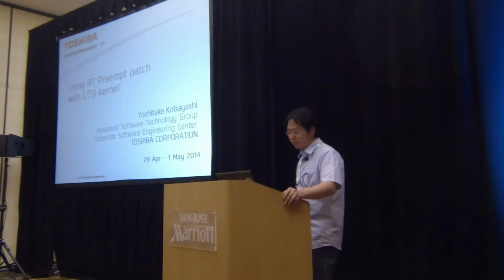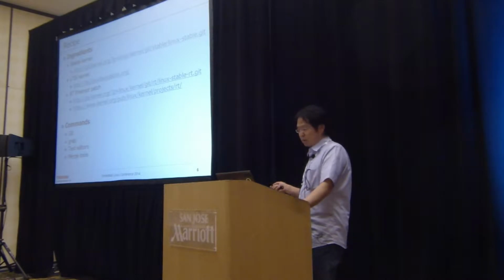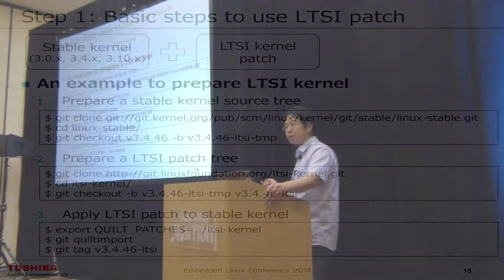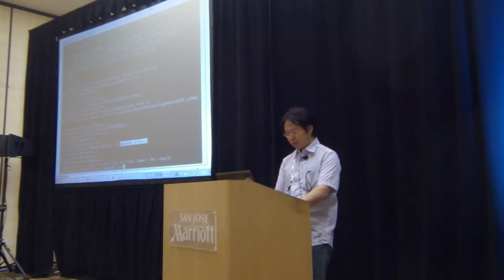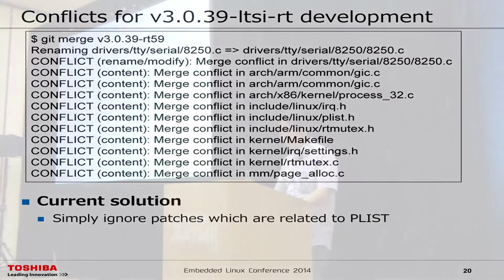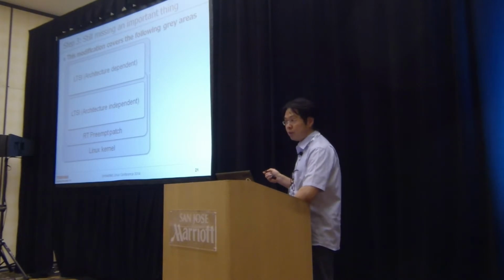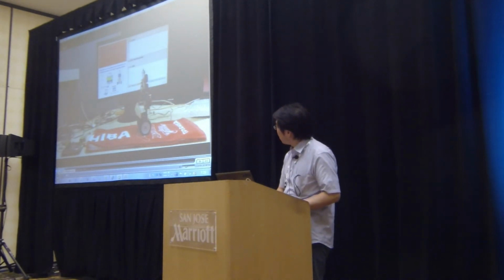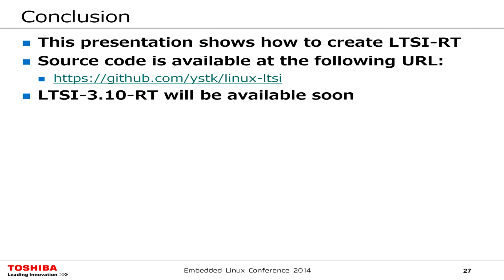Yoshitake Kobayashi - using rt preempt patch with ltsi kernel | ELC 2014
Yoshitake Kobayashi

The LTSI kernel has a high degree of usability for embedded
systems. However lack of real-time extension makes it difficult to adapt
LTSI to control systems. We made LTSI kernel with RT patch (LTSI-RT)
to follow the LTS kernel and are evaluating it on several boards. This
presentation shows requirement and issues to make LTSI-RT. LTSI-RT is
available on GitHub.